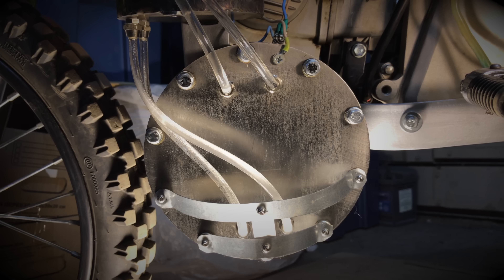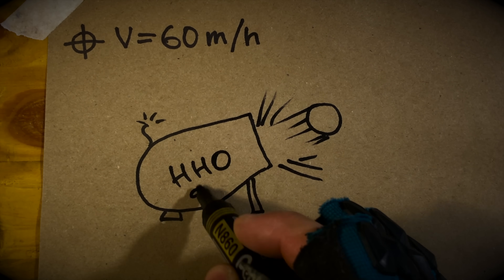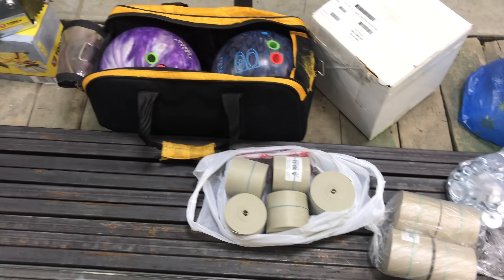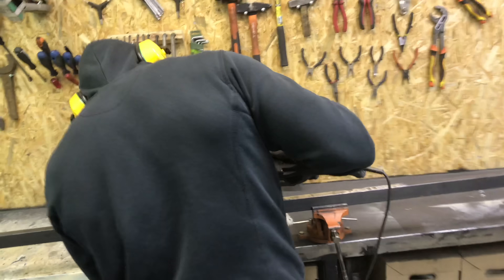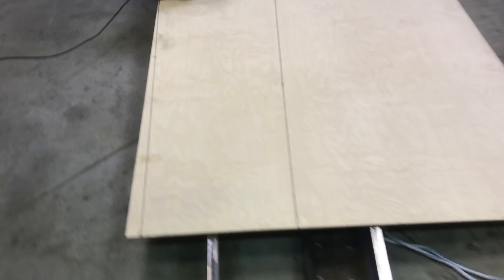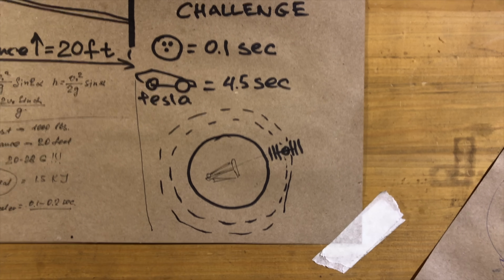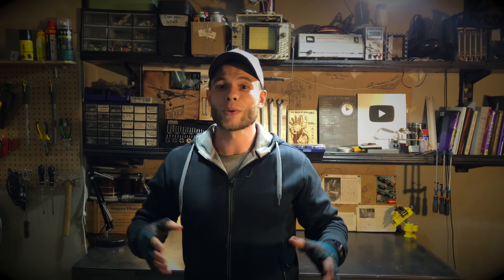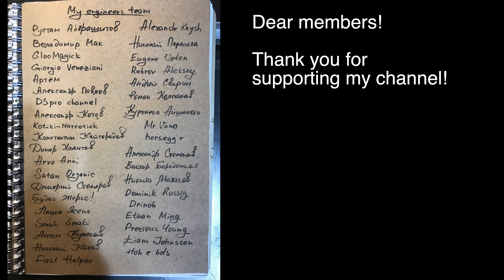MASSIVE bowling ball launcher / CATAPULT build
Building 6 meters bowling ball launcher.
It is a new project that we make with my friends.

Some catapult facts
Tension load: 450kg
Ball weight: 6kg
Ball speed: 90 km/h
Ball acceleration from 0 to 100 km/h: 0.1 sec
Watermelon weight: 4 kg
Waremelon speed: 120 km/h
0.5 l beer bottle: 195 km/h
Shell overload: 28-56G

Dear members, thank you for helping!
Alex from the bunker.